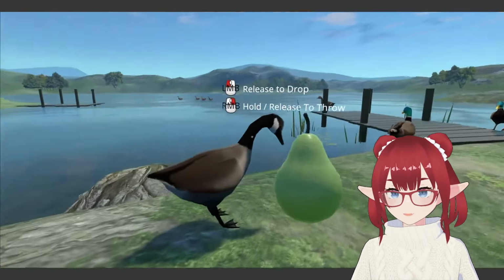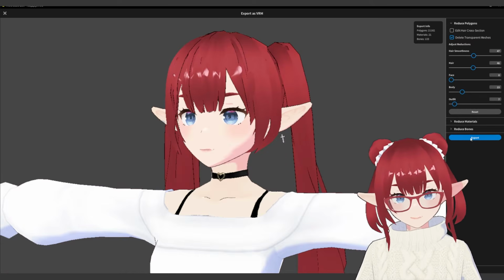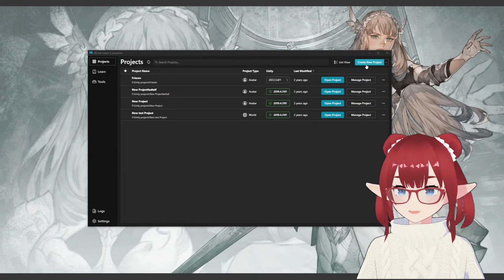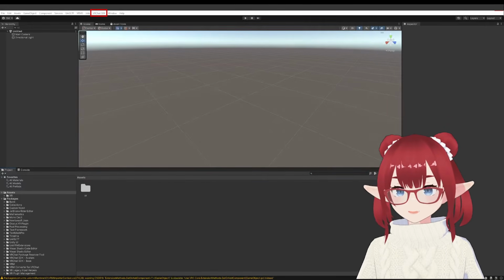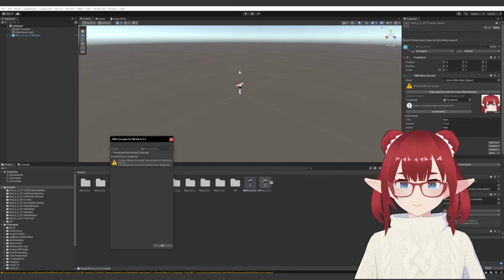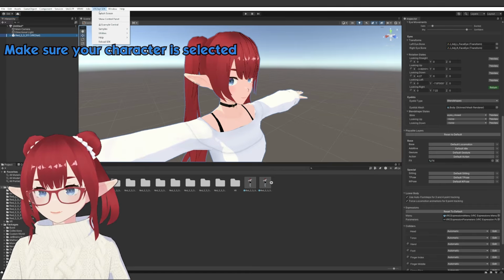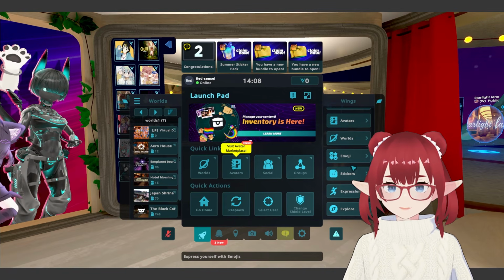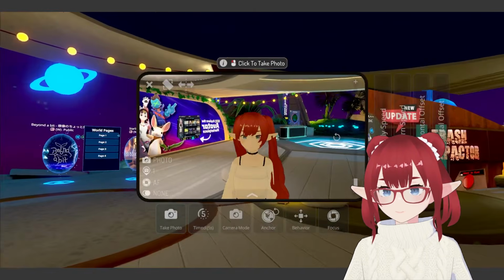4 Easy Steps to Get Your Vroid Avatar Into VRChat !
Hi, in this video I will show you how you can import your very own Vroid avatar into VRChat using the vrchat creator companion with unity. I will show you the steps on how to import your avatar and set it up so you can use it. After this tutorial you can explore the vr chat and avatar world!

Unity Hub: (Click inside VR chat companion)

Unity :(click inside VR chat companion)

Song outro:
Okumori - Starry Sky